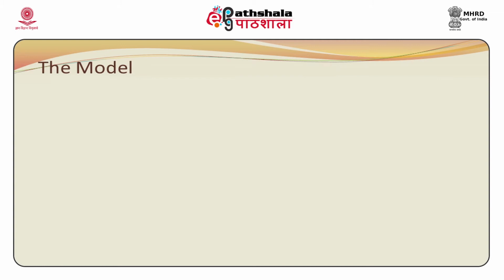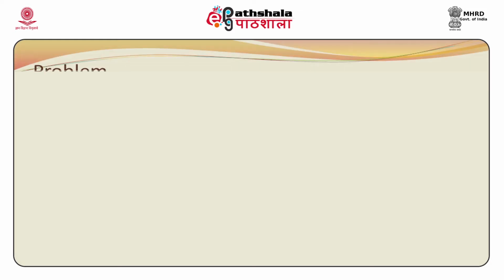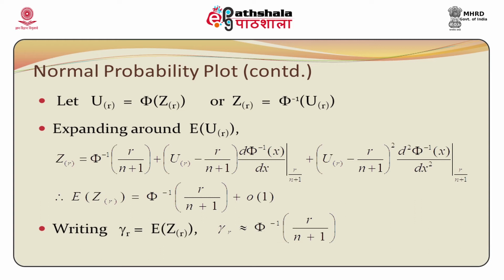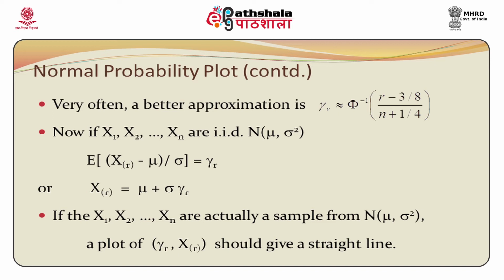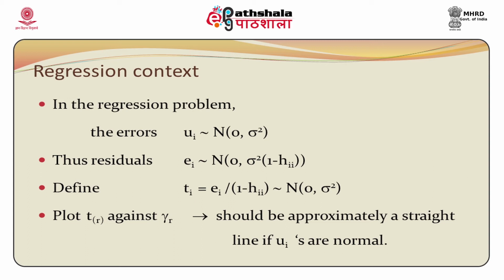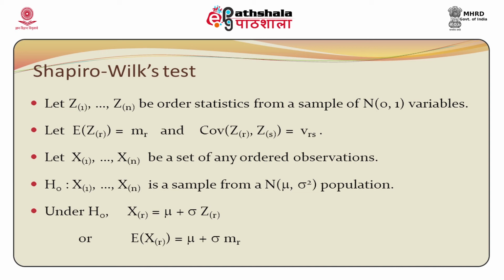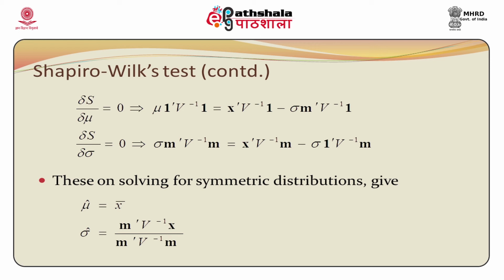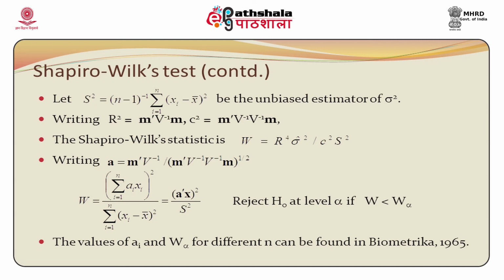M-24. Normality of Errors 1